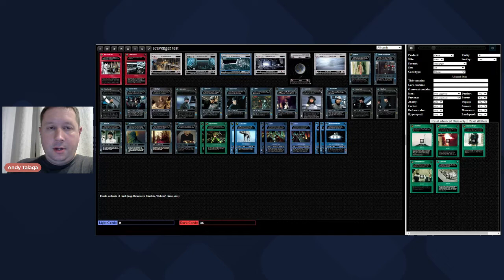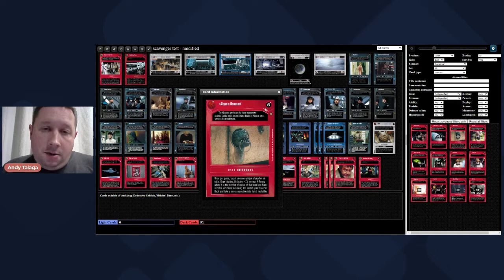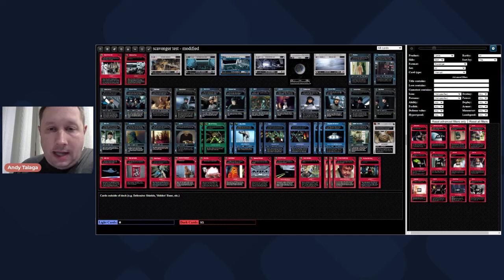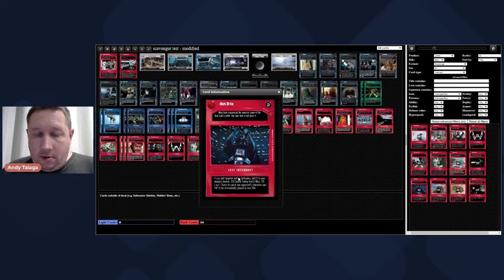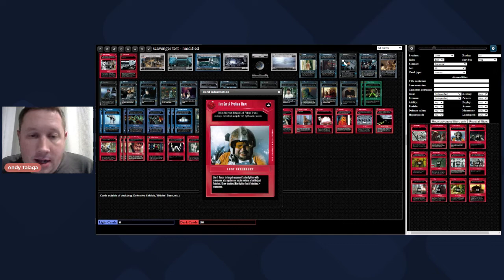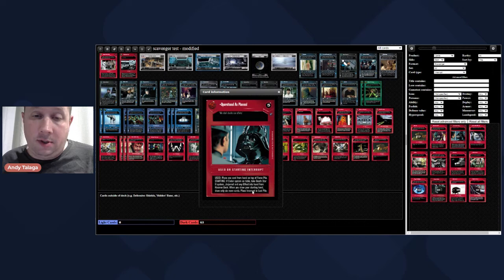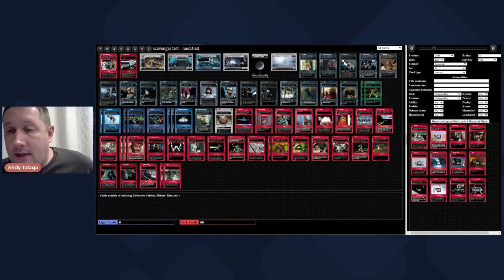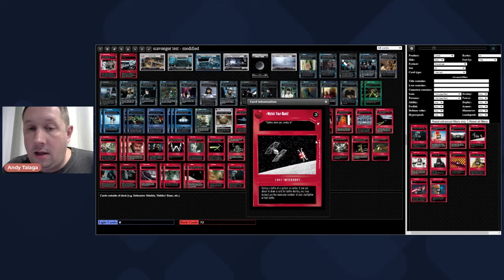SWCCG Building a DS scavenger deck part 2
Part 2 of building a DS scavenger deck for Star Wars CCG